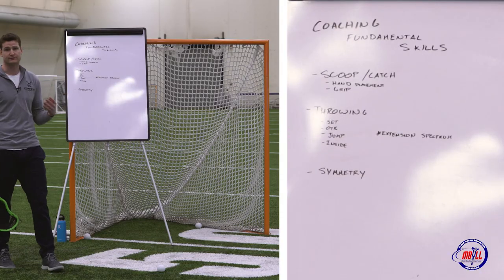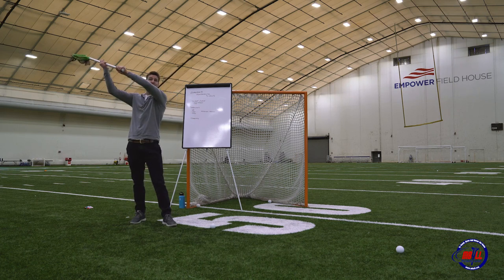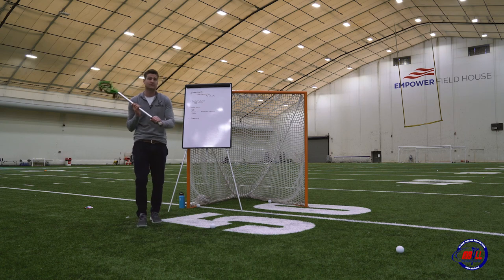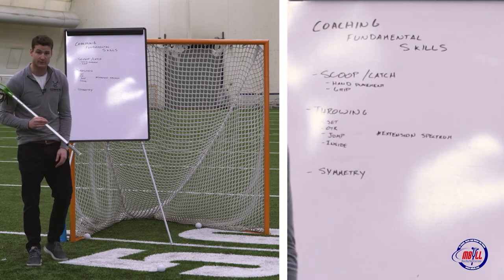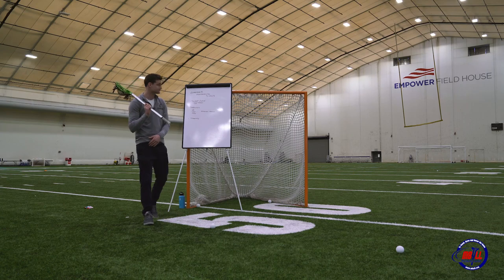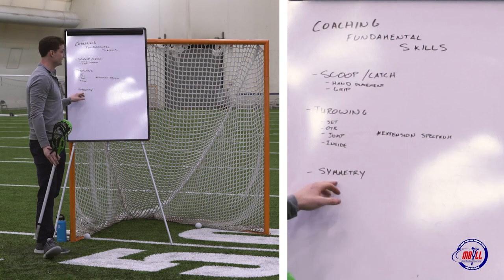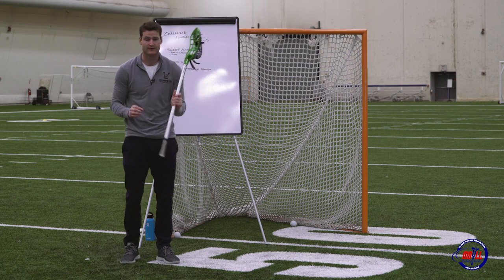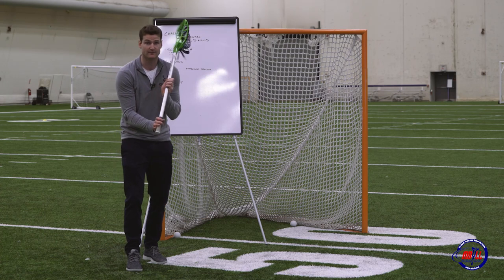MBYLL Coach Education- 1st to 4th Grade Coaches - Part 2 of 2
This was our 2020 certification online course. Watching this video does NOT meet certification requirements for 2021 and beyond. This is a great reference/education video for any new or returning coach of 1st to 4th grade level teams.